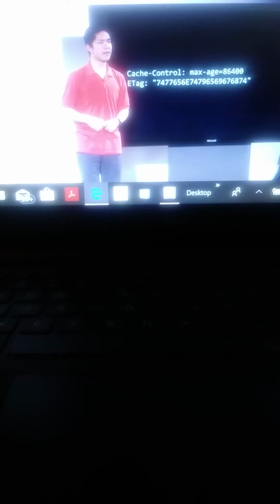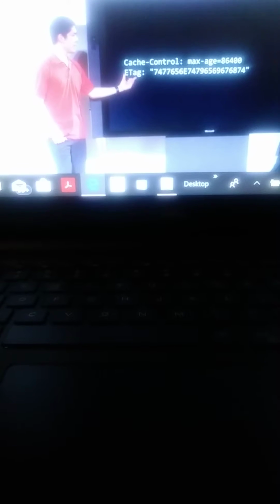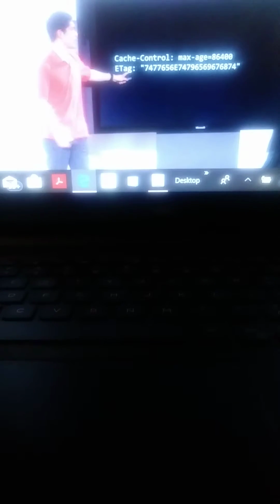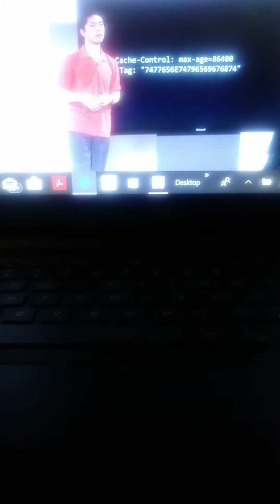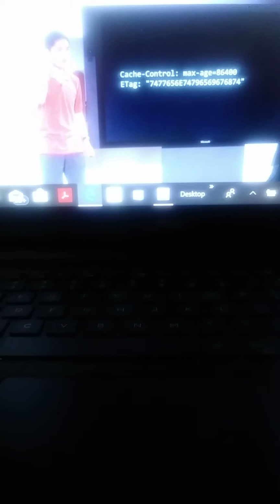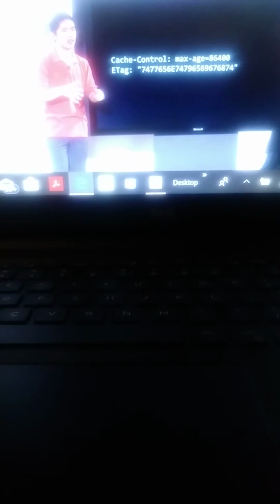CS50 Web Programming with Python and JavaScript Class HARVARD X. A 💎💯💻📚📒📔📓